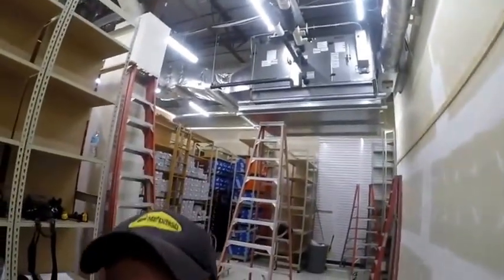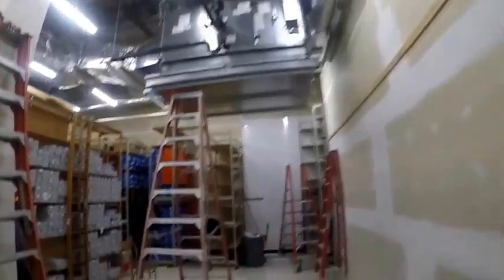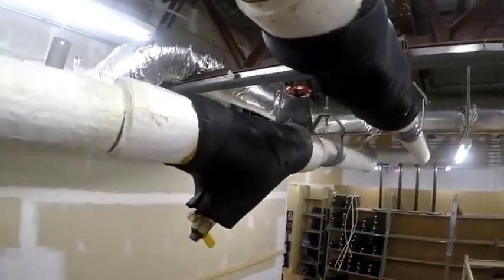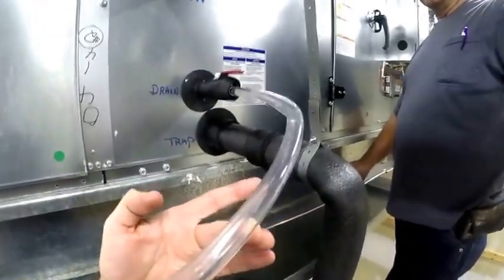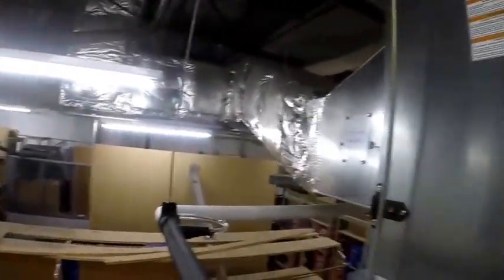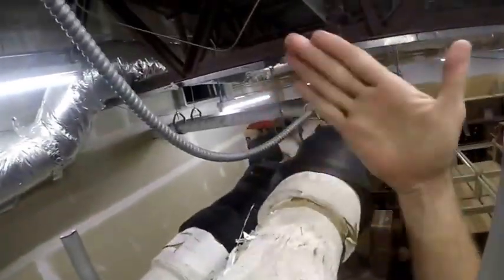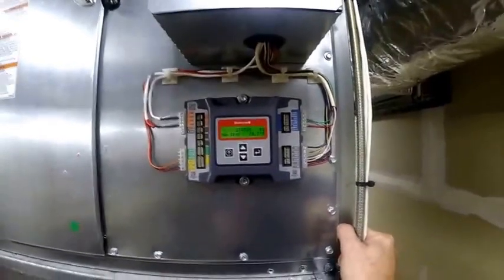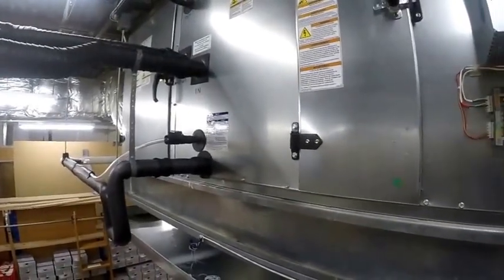Chilled Water AHU Training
How to perform a Chilled Water Changeover,,
Special thanks to Brian Bugajski and Patrick Seiter for assisting in this training video production